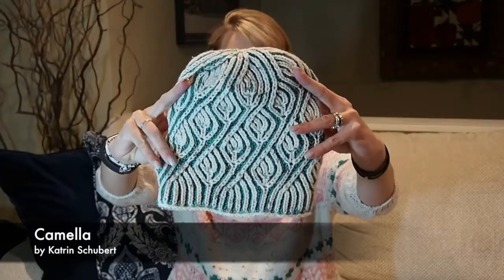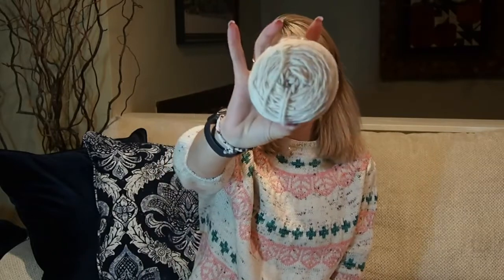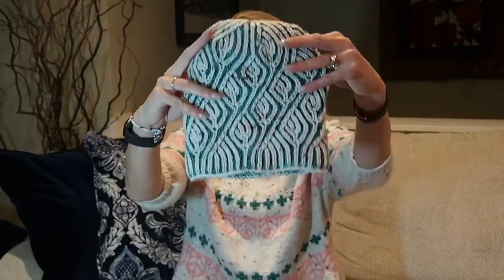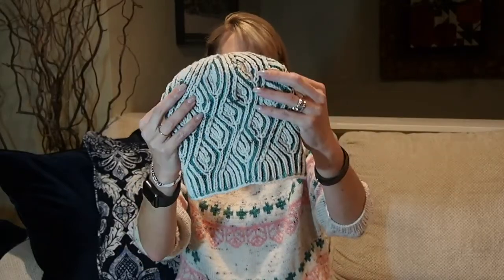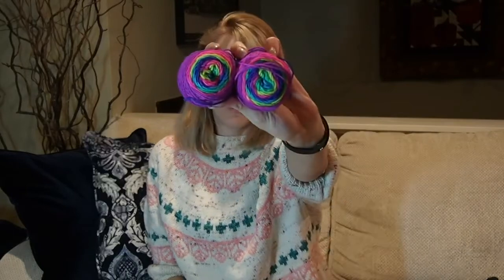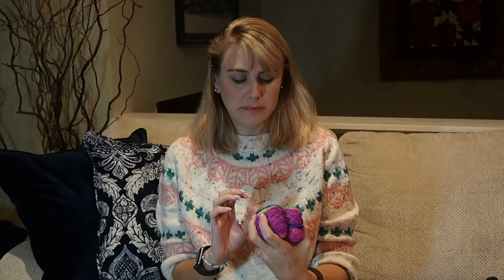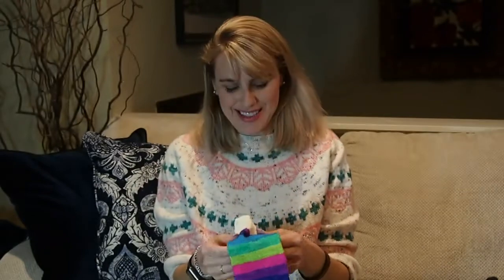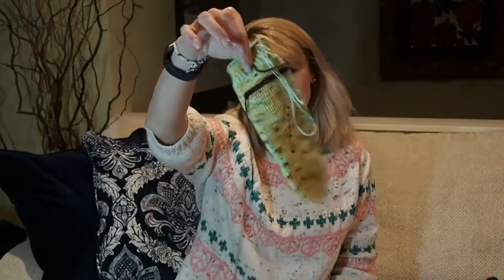The New England Gal Episode 25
Instagram & Ravelry @thenewenglandgal

Finished Objects

Camella by Katrin Schubert- Madelinetosh Twist DK- Evil Eye and Good Silence

Sausalito Stirrup Socks by Lion Brand- Plymouth Yarn Gina- 0004

WIPs

Vanilla socks- Darkwave Yarn in Suncoast

Vanilla socks- Lunapurl- Atomic Mermaid

Vanilla sock- Patons Classic Worsted- Heath Heather, Aran, and Bright Red

Vanilla socks- Knit Picks Felici- Ice Cream Truck

Pumpkin Spice Mittens by Skeindeer- Knit Picks Palette- Marsala and Cream

Rocking Horse Cross Stitch- Be Wicked

SHOPS

Dark Wave Fibers

Lila Styles